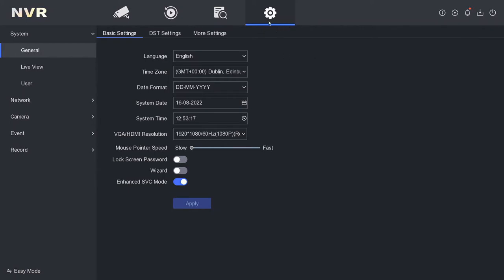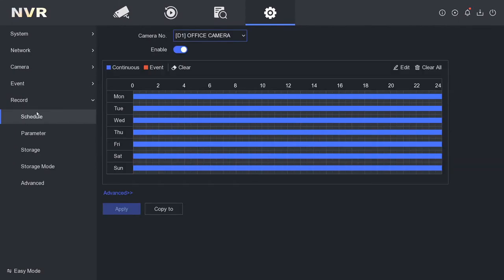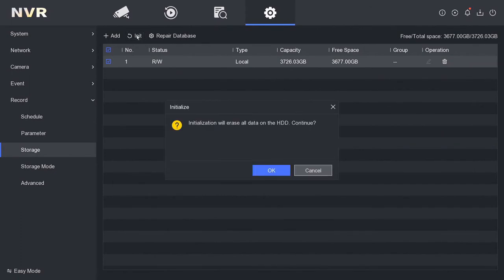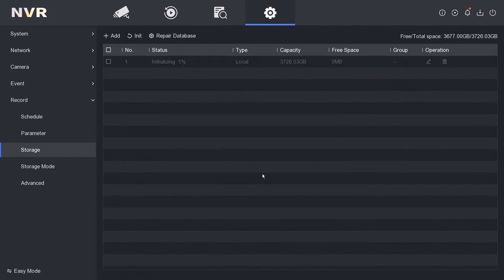Hikvision NVR How to Format a HDD Hard Disk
NVR used in video is Hikvision DS-7604NI-K1/4P

Similar Hikvision NVRs with same menu and setup include:

DS-7604NI-K1
DS-7608NI-K1
DS-7608NI-K1/8P
DS-7608NI-K2/8P
DS-7616NI-K1
DS-7616NI-K2/16P